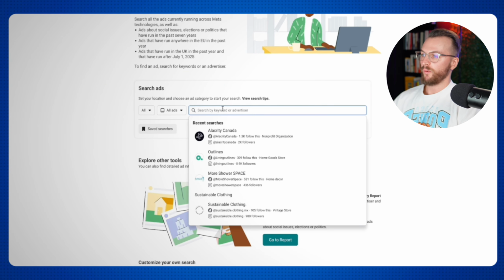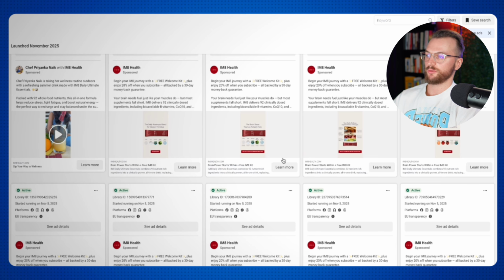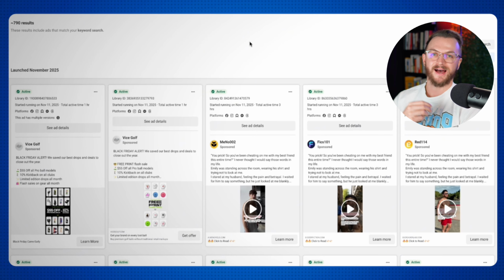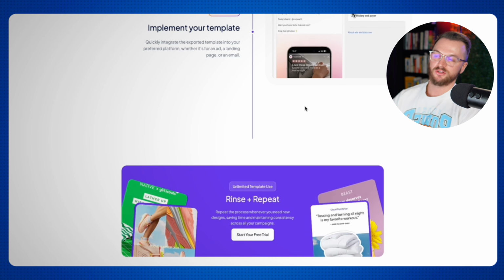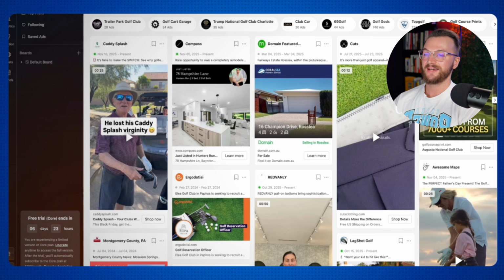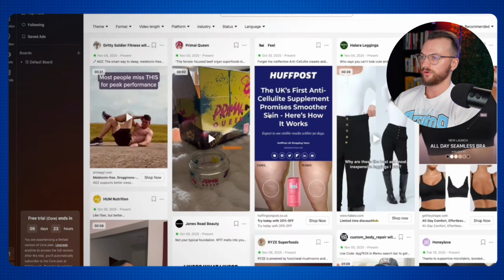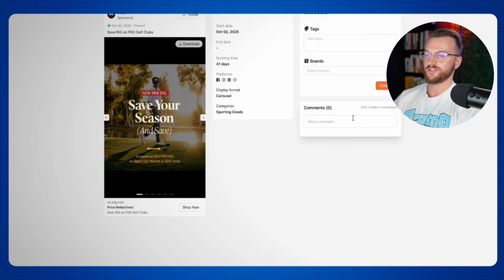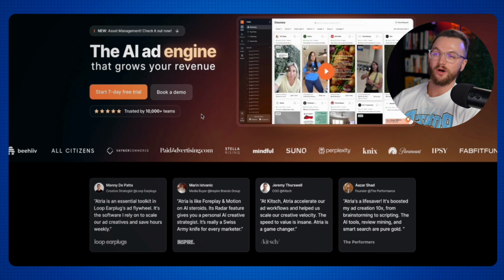How To Find Winning Facebook Ads For Free (2026 Method)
How To Find Winning Facebook Ad Creatives in 2026

Discover the most effective strategies to find, save, and replicate winning Facebook ad creatives in 2025.

From the Facebook Ad Library to powerful paid tools like CreativeOS and Atria, I’ll walk you through how to build scroll-stopping ads faster and smarter.

If you're serious about scaling your ads, this video is packed with practical methods and pro tips.

00:00 Intro – Why Creative Testing Matters
00:18 Free Method: Facebook Ad Library
01:55 How to Search and Analyze Competitor Ads
04:55 Using CreativeOS for Instant Ad Templates
07:00 Atria – The Ultimate Creative Discovery Tool
10:50 Final Thoughts + Subscribe for More Ad Tactics

I started in 2015 with zero ad experience & no roadmap.

$15M in ad spend & $40M+ in revenue generated later, I've cracked the code on how to successfully build customer acquisition systems using paid ads in almost every industry imaginable.

I am also the CEO of an ad agency called JetAds - if you want Done-For-You help: apply here: jetads.co.